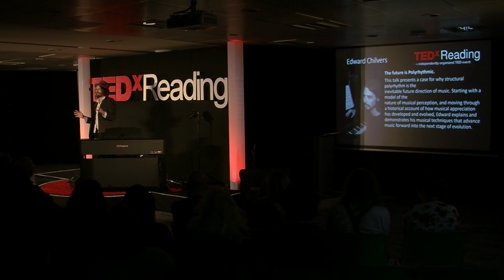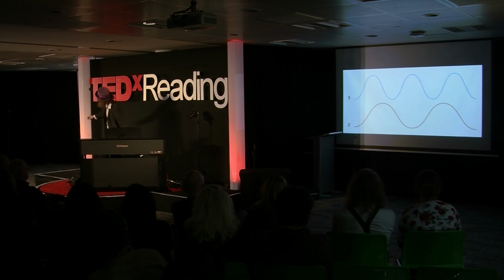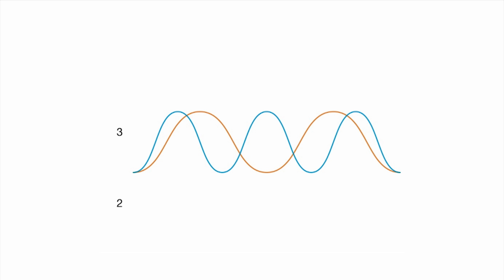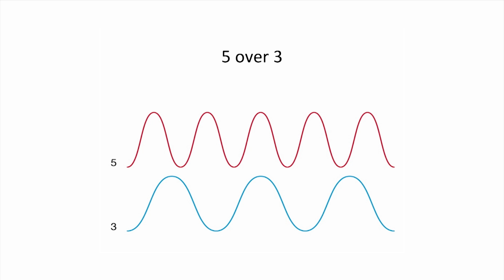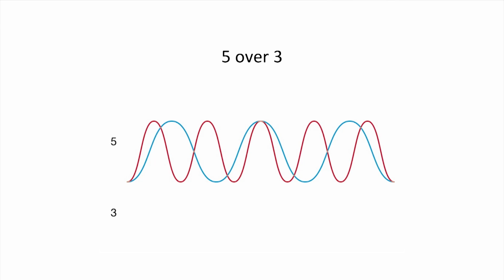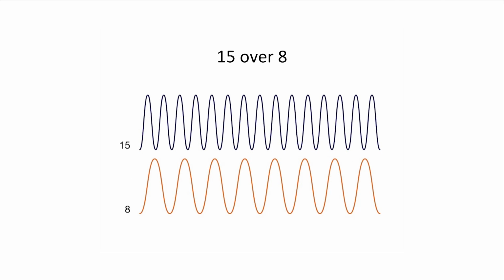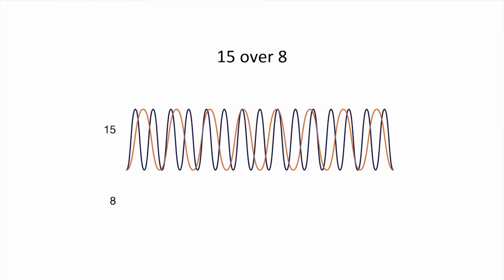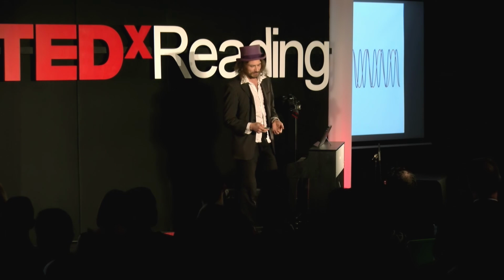The future is Polyrhythmic | Edward Chilvers | TEDxReading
This talk presents a case for why structural polyrhythm is the inevitable future direction of music. Starting with a model of the
nature of musical perception, and moving through a historical account of how musical appreciation has developed and evolved, Edward explains and demonstrates his musical techniques that advance music forward into the next stage of evolution.

Edward is a Young Steinway Artist for whom music has been the center of his existence from the age of 4. Whilst his musical
journey has taken him through nearly every genre and many instruments, the last half decade has seen him immersed in a new way of playing the piano, which evolved from his insights into musical theory and the nature of music. He has relentlessly drilled new techniques that were necessary to make playing these works possible, and he has now produced Etudes which demonstrate the beginnings of this work.